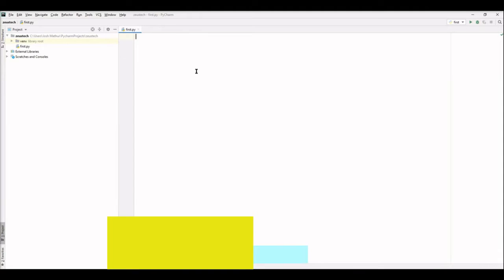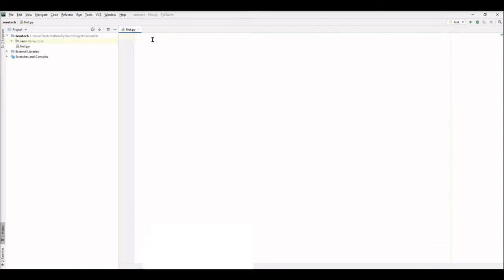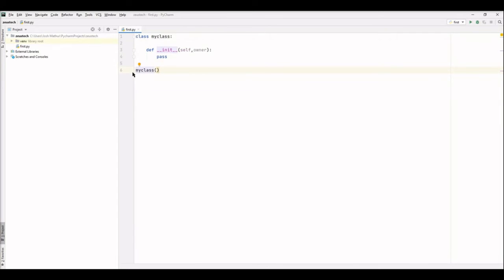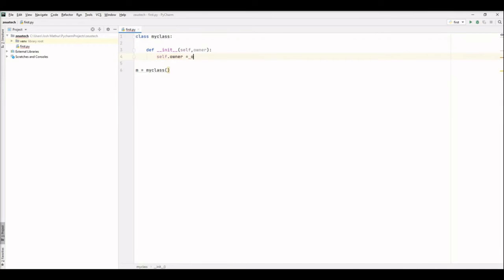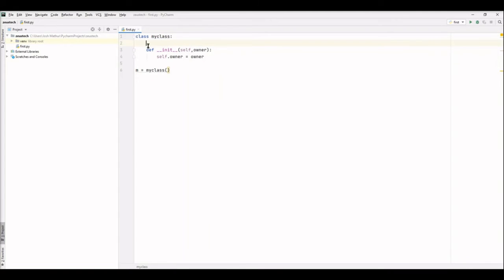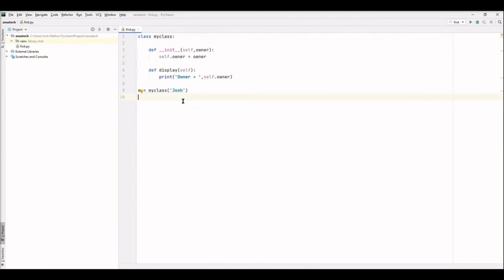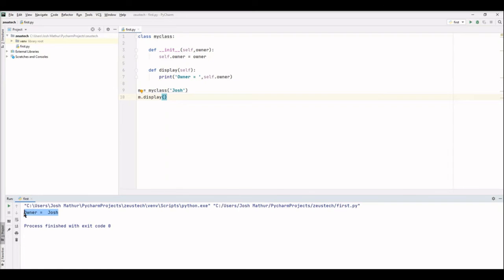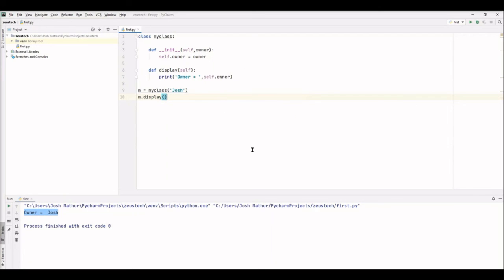How to make class parameters? (Object Orientation part 2)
Hello Everyone!

Today in this video we learn about what classes are in the second part of Python Object Orientation.

This video is a bit more advanced so unless you have prior knowledge in python check out my old python tutorial vids before watching this.